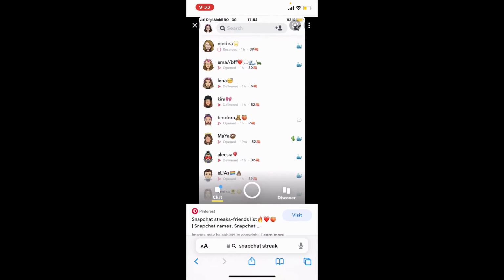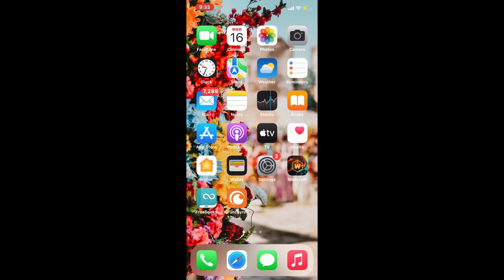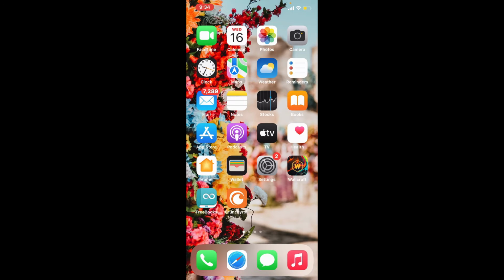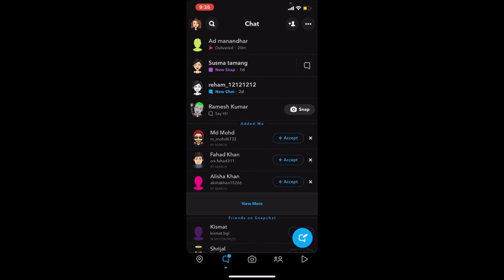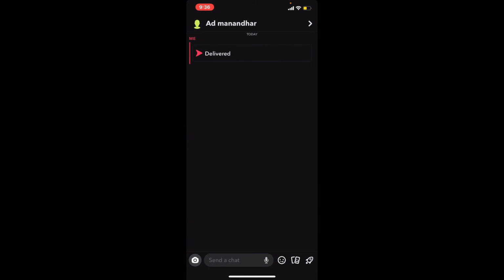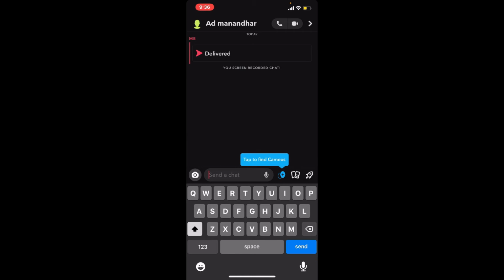How to Streak on SnapChat App? SnapChat Streak Tutorial (2022)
How to Streak on Snapchat? If you need to learn using Snapchat Streak, this video is for you. Here in this video we’ll show you step by step process on using Streak on Snapchat.

CHAPTERS
0:00 - Intro
0:22 - Streak on SnapChat App
1:27 - Outro